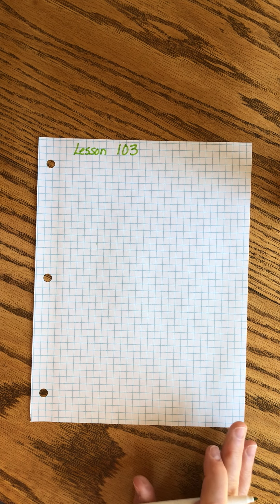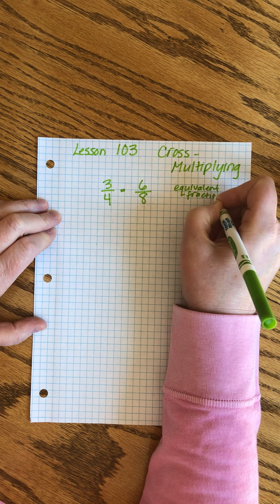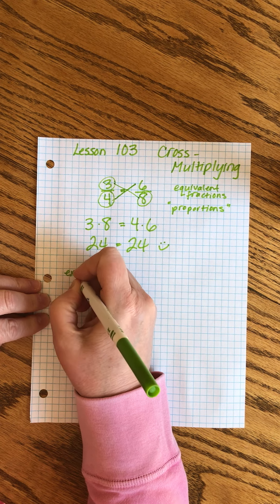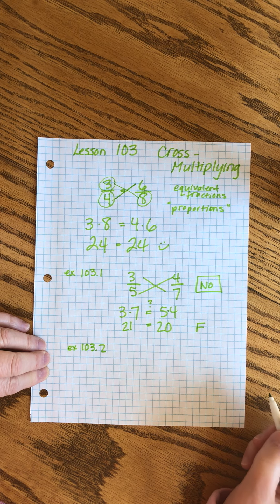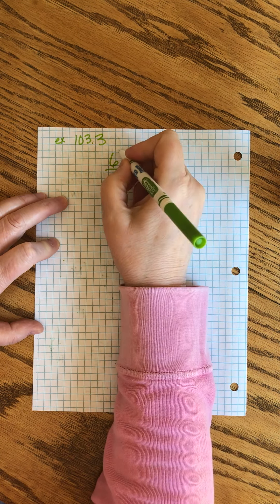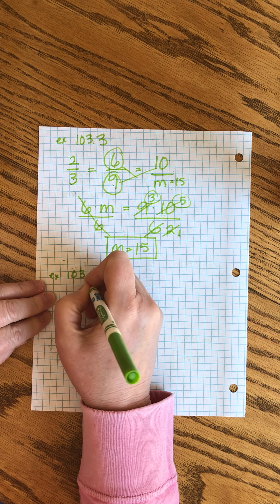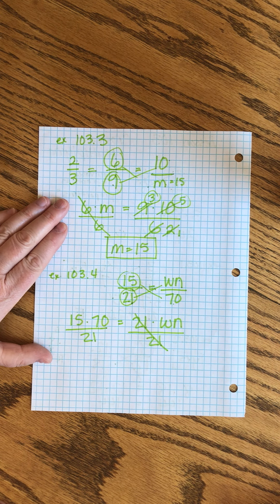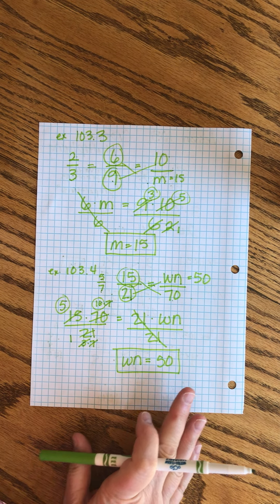Saxon Math 7/6 | Lesson 103